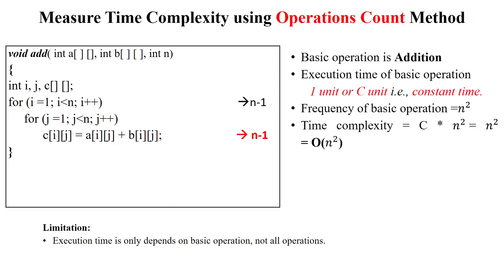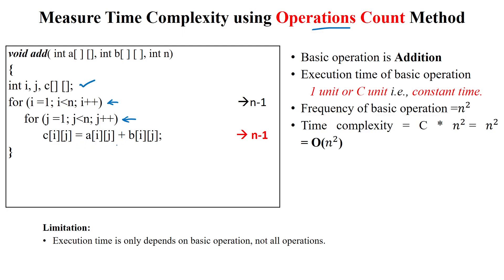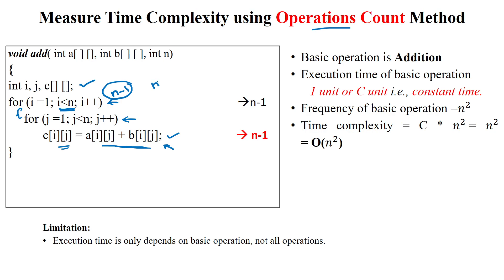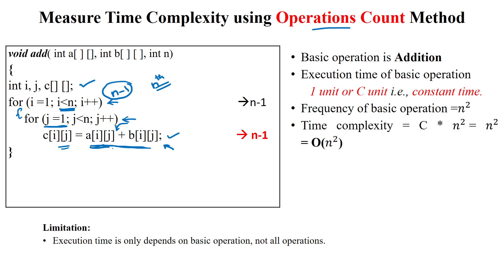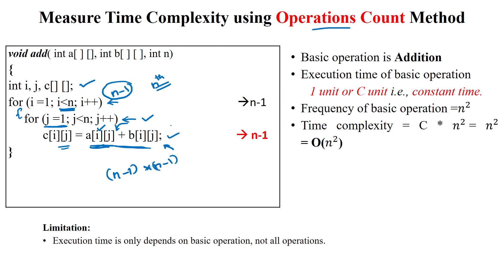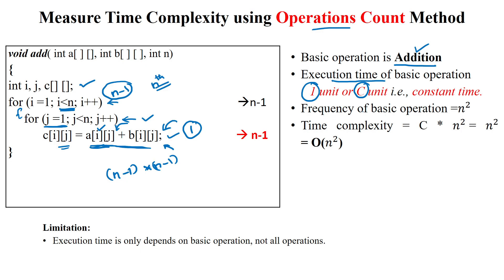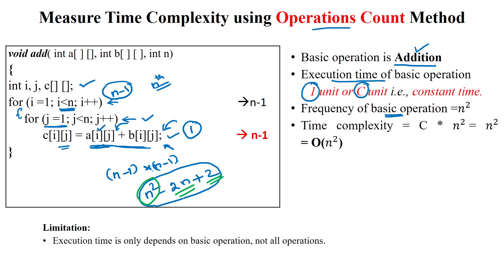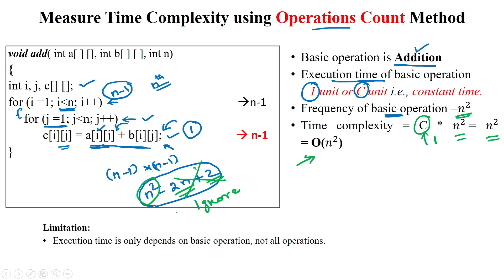12 Find the number of steps in Matrix Addition using the Basic Operations Count Method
Find the number of steps in Matrix Addition using the (Basic) Operations Count Method